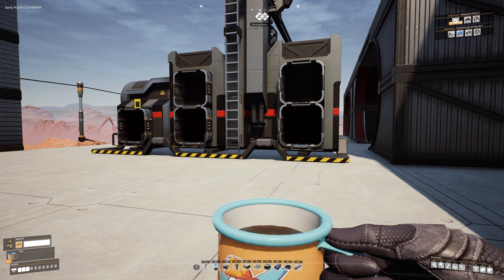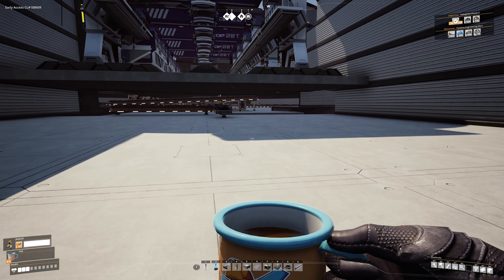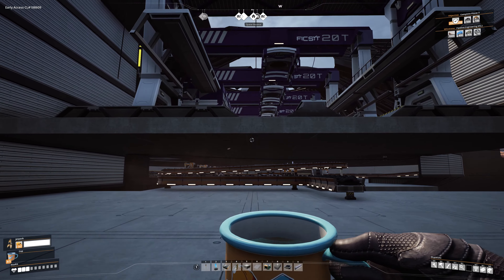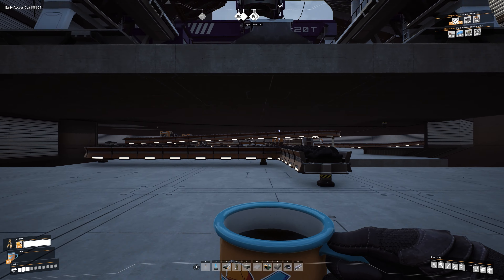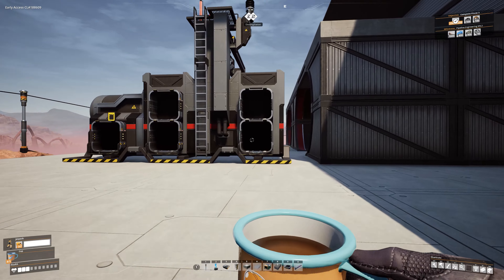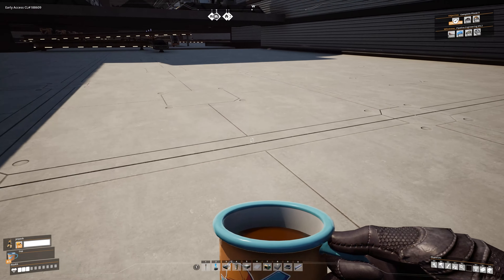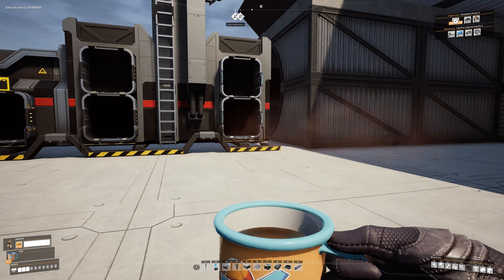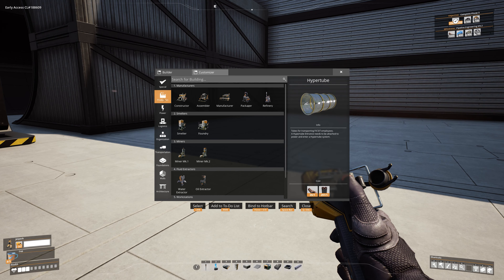SATISFACTORY - MegaFactory Build Ep. 24 - I Made a Terrible Mistake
Coffee Stain released Update 5 for Satisfactory, a first person Factorio game, and it adds a ton of great new features. So many changes have happened with this and the last update that I thought it best to start a new game. Come join me in my goal of stripping this planet of all its resources, and building a fantastic MEGA Factory.

► Amazon US